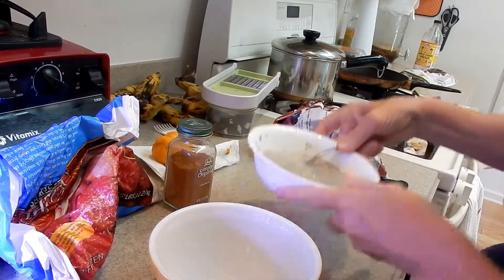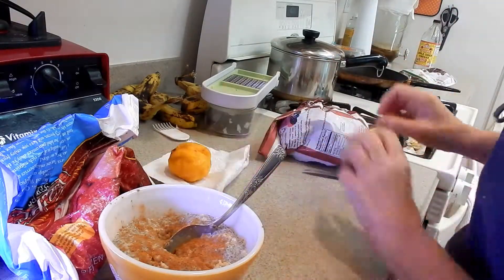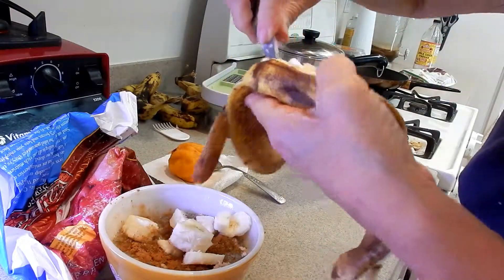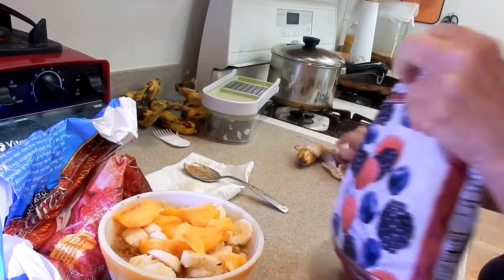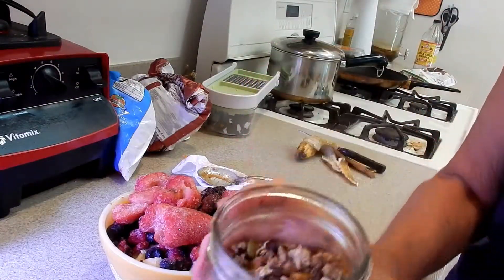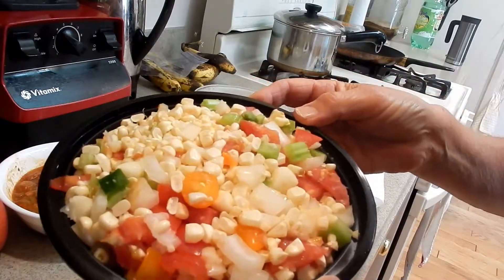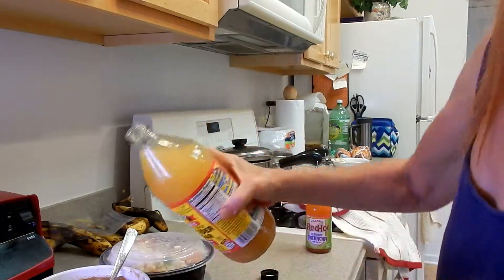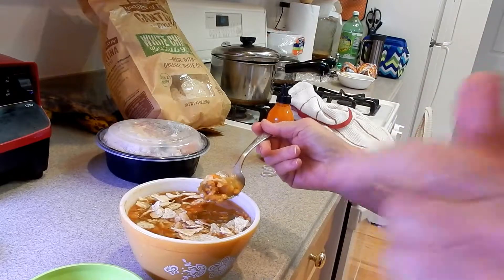WHAT I ATE IN A DAY ( VEGAN/PLANT BASED )VEGAN MAMA MI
WHAT I ATE IN A DAY ( VEGAN/PLANTBASED )VEGAN MAMA MI